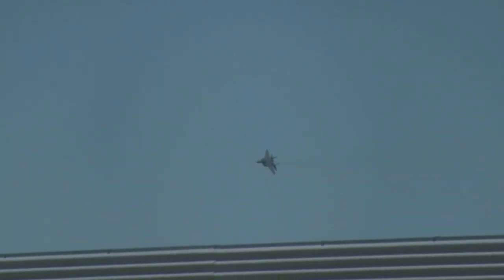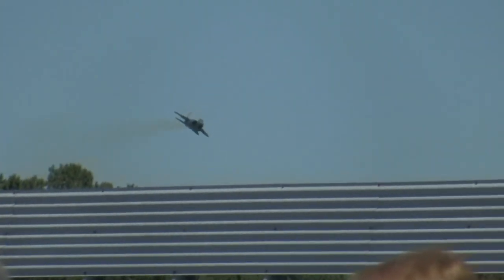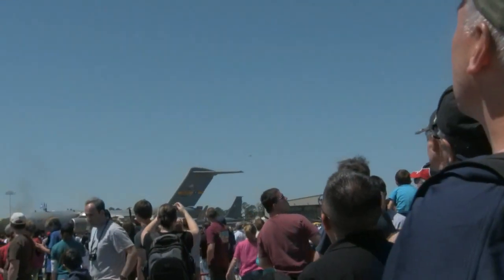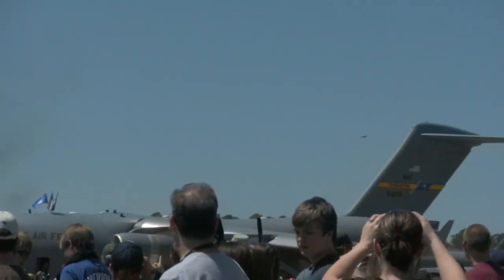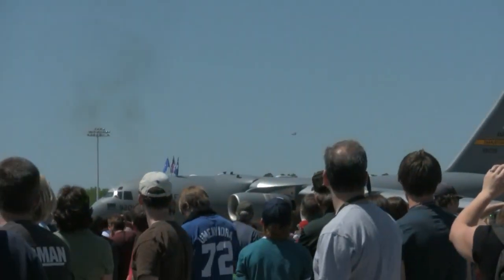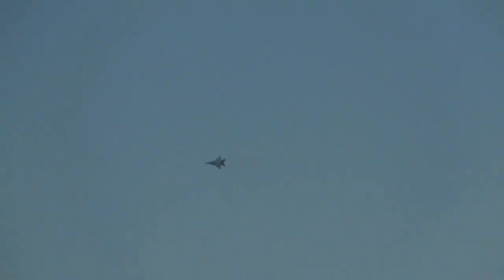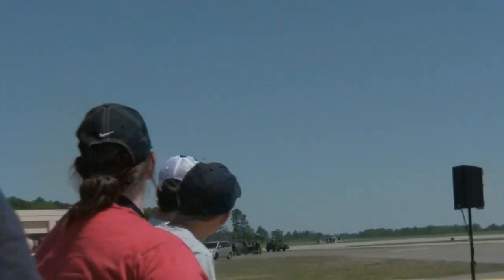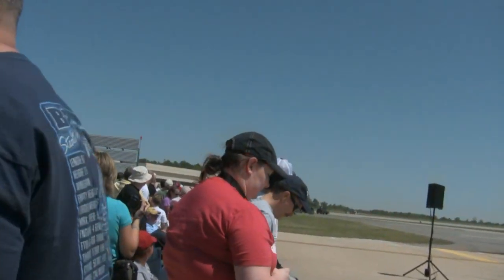F-15E Strike Eagle Demo - 2011 Coastal Carolina Air Show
Maj. Mike "Cash" Meader and Capt. Steven "BUDA" Bofferding fly the F-15E Strike Eagle Demo at the 2011 Wings Over Wayne Air Show.